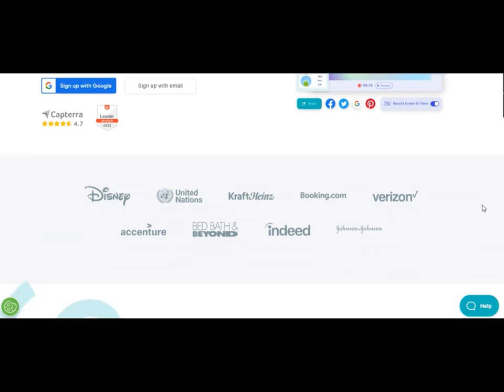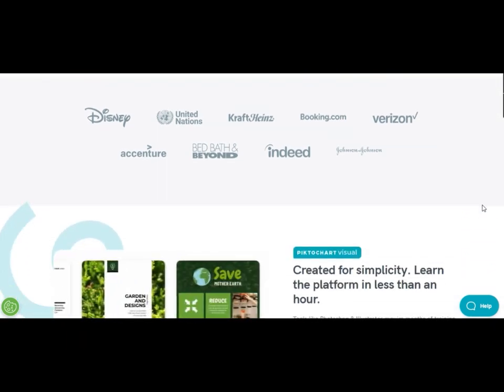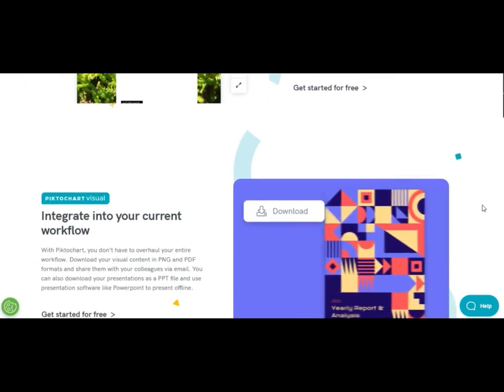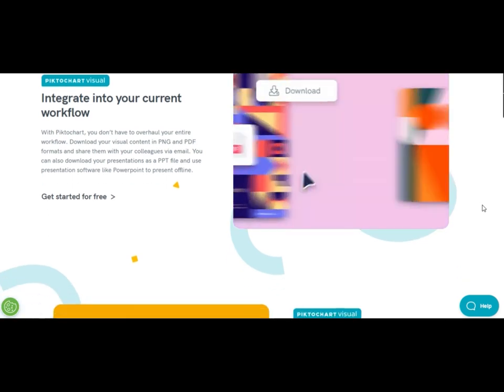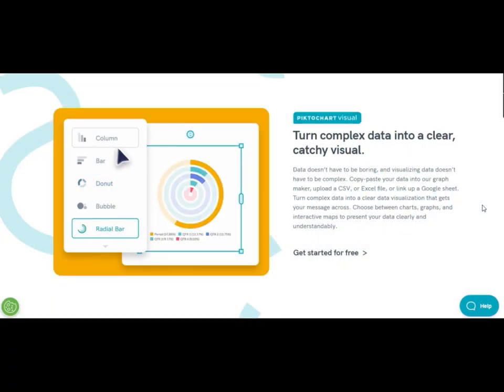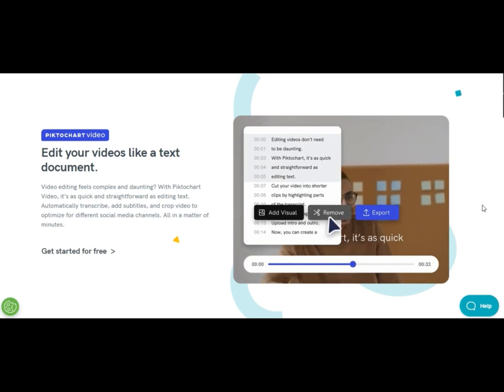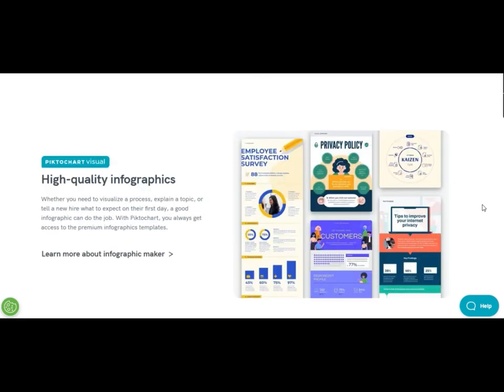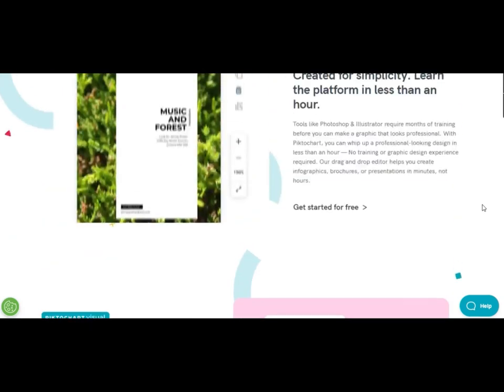AI1- Discover the world with these free AI tools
By providing deep insights into the technology, its capabilities, and its potential impact on society, the channel can help people develop a more nuanced understanding of AI that goes beyond popular misconceptions or sensationalist headlines.